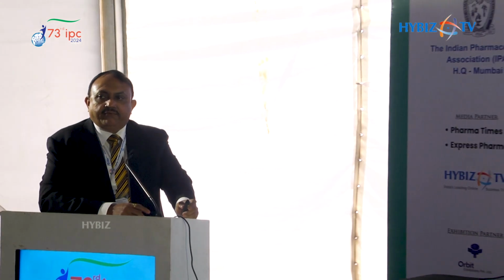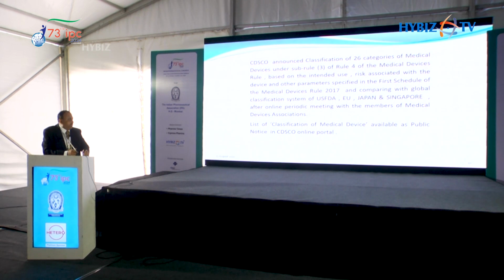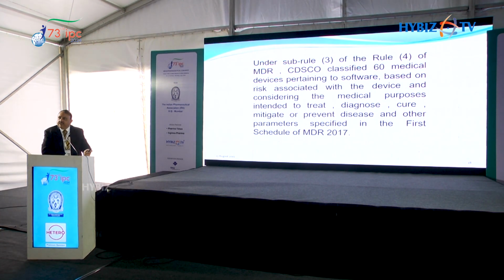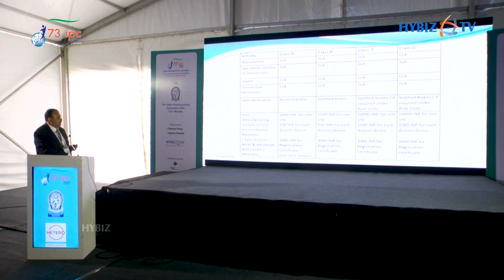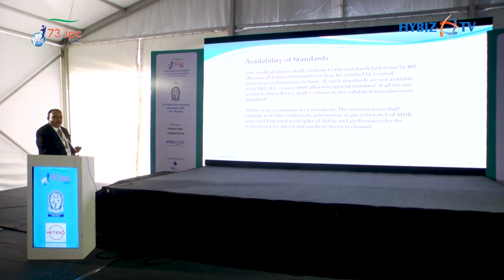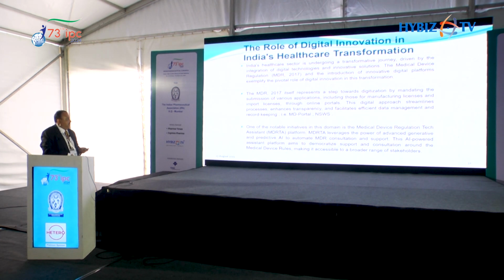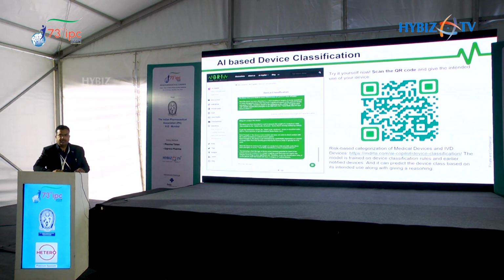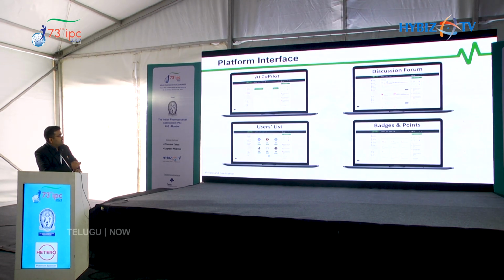An AI Assistant For Medical Devices | Mr. Abhijit Ghosh | IPC 2024 | Hybiz